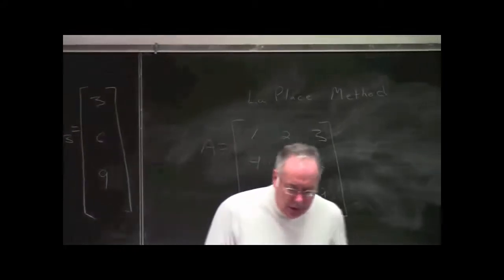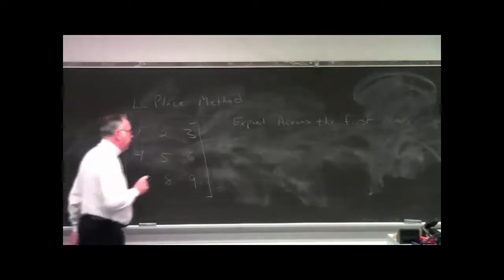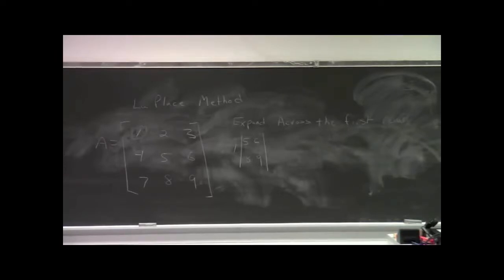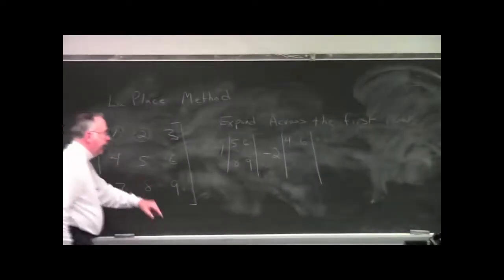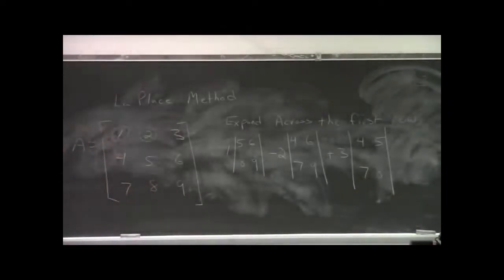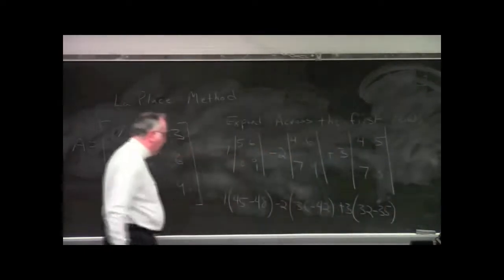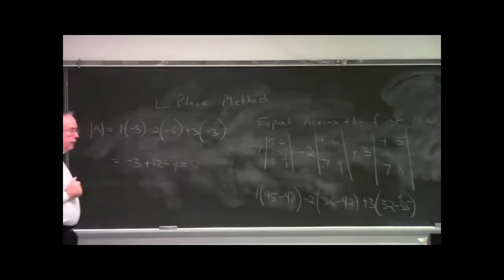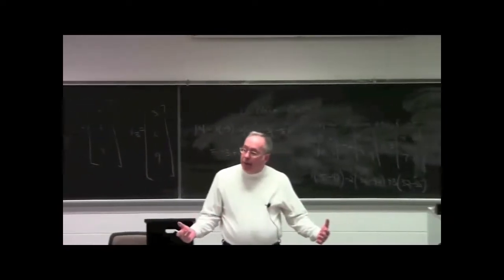Lesson 9-2: LaPlace Method of Finding Determinants